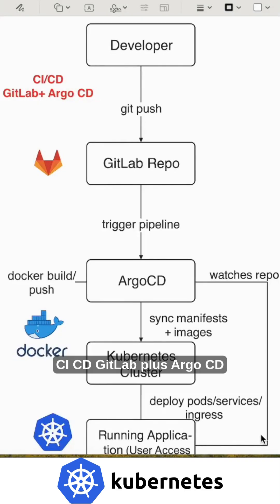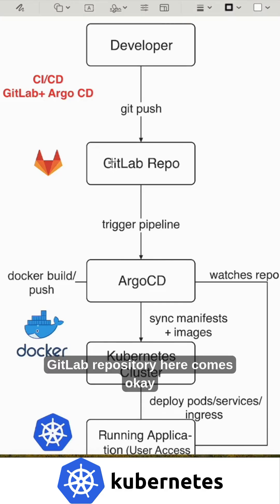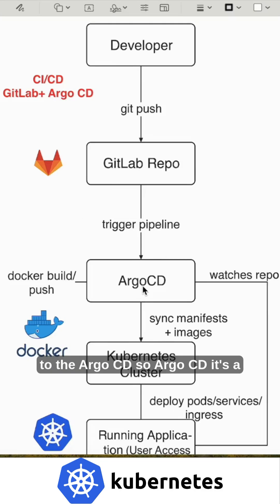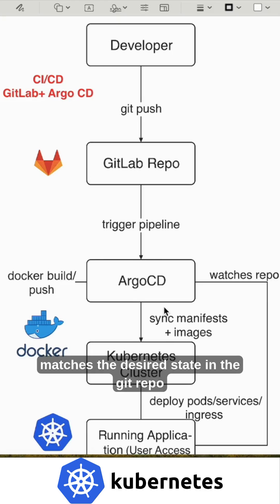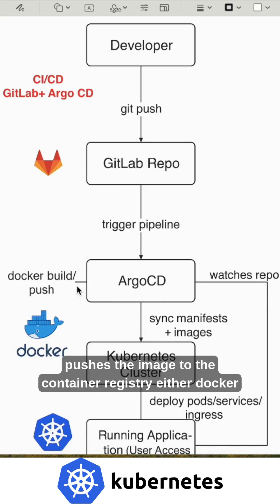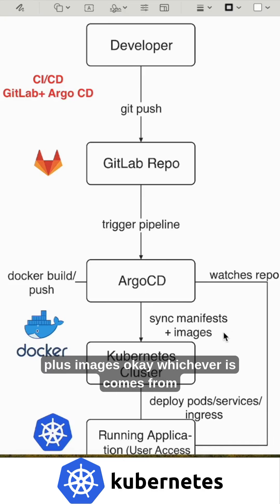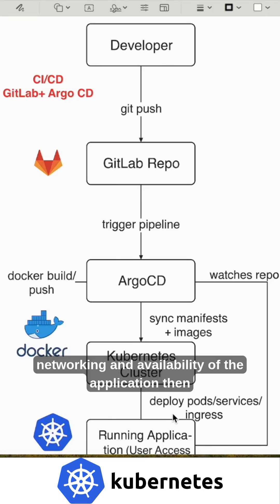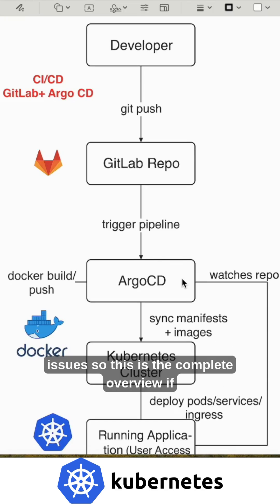Kubernetes CI/CD: The Ultimate Guide to GitLab & Argo CD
Learn about Kubernetes CI/CD with Gitlab and Argo CD in this informative video. We'll explore the basics of Continuous Integration and Continuous Deployment, and how Kubernetes, Gitlab, and Argo CD work together to streamline your development pipeline. Discover how to automate your testing, building, and deployment processes, and learn about the benefits of using these tools together. Whether you're a developer, DevOps engineer, or IT professional, this video will provide you with a comprehensive overview of Kubernetes CI/CD with Gitlab and Argo CD. Get ready to take your development workflow to the next level and improve your team's productivity and efficiency.